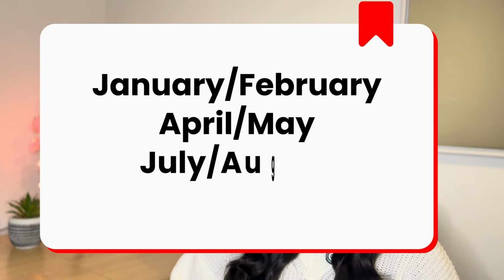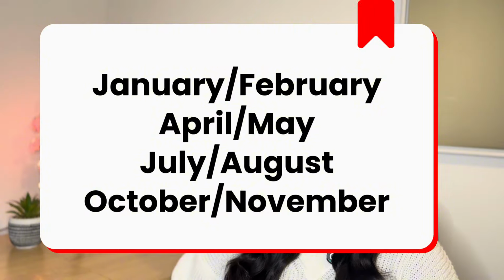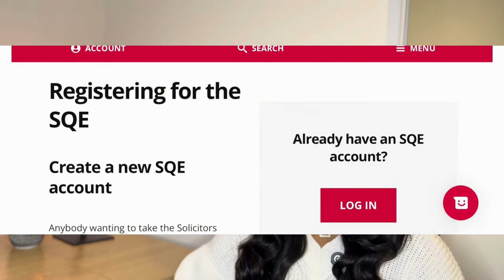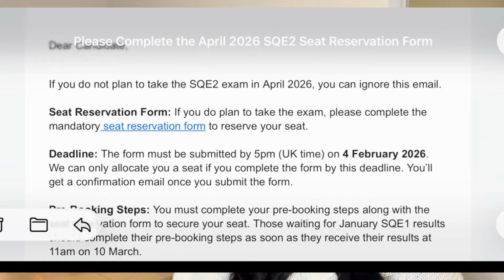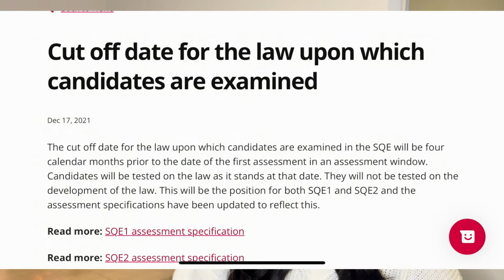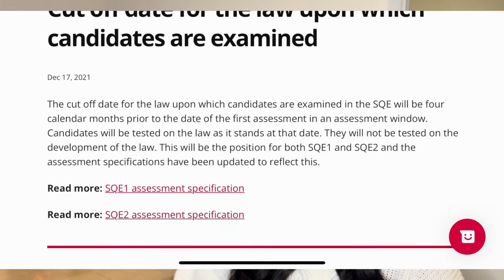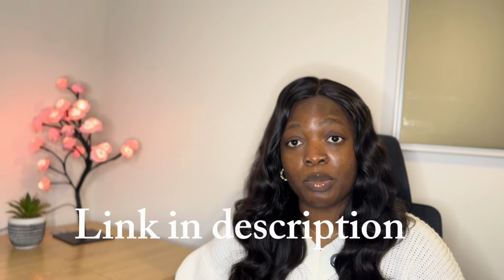How to become a Lawyer in UK using SQE route 2 | Beginners’ guide to SQE 2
Continuing in our becoming a lawyer series, in this video, I break down all you need to know about the SQE 2 including timelines, cost and process required. Follow the becoming a lawyer in UK series.